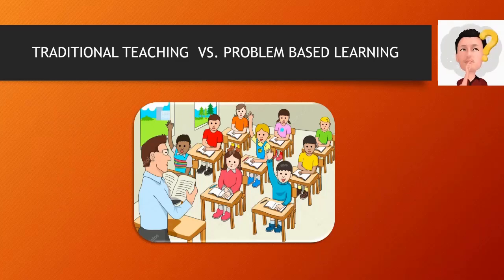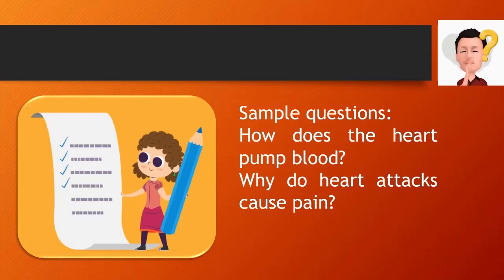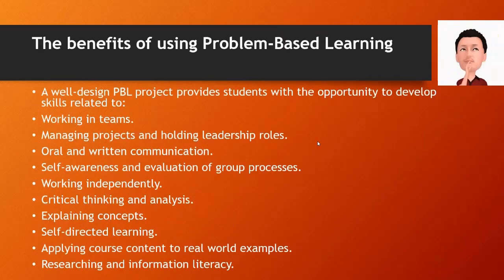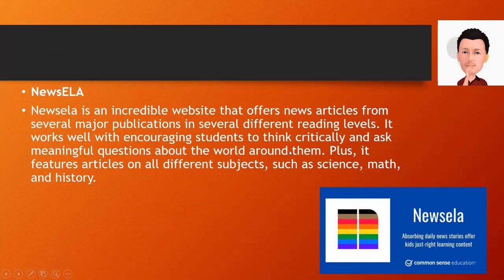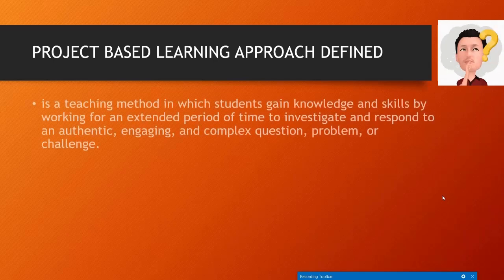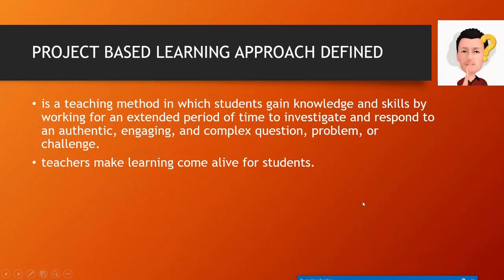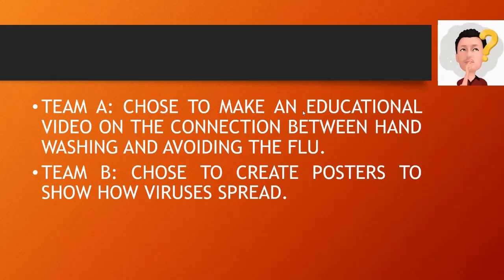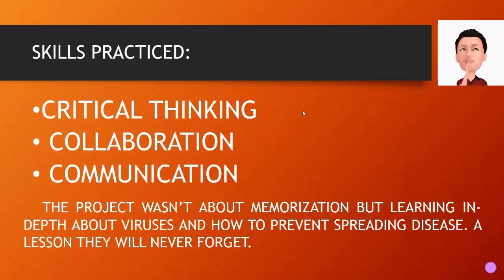PROBLEM BASED LEARNING AND PROJECT BASED LEARNING